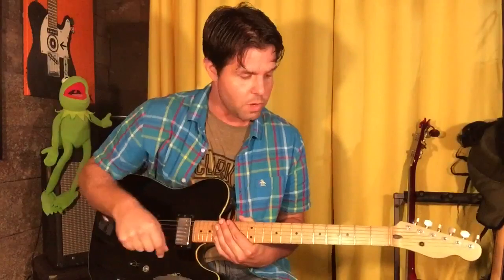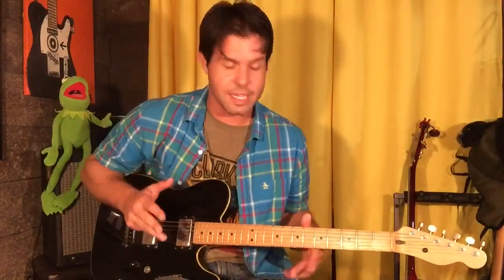Guitar Lesson: How To Play Lump by Presidents Of The United States Of America